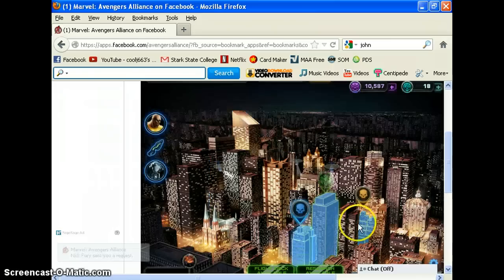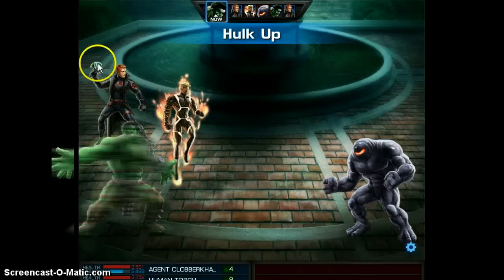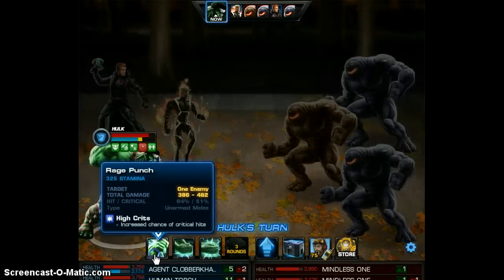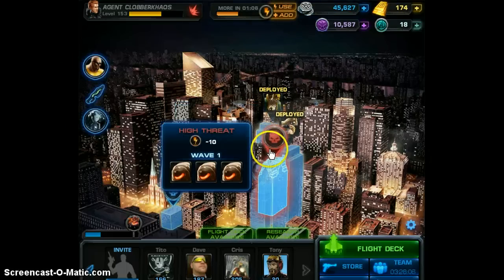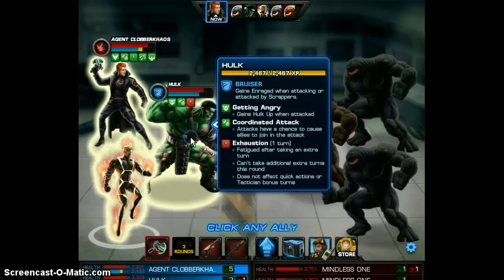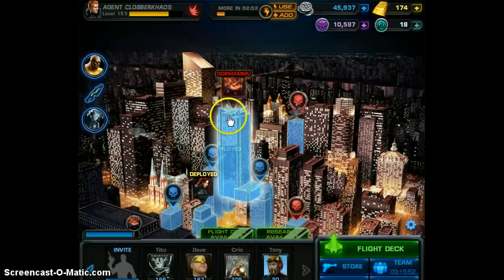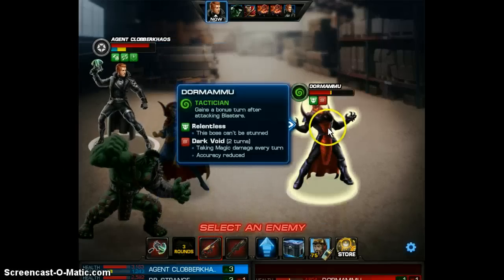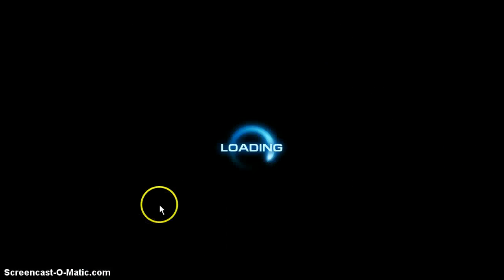CP & XP Farming Mission 9-6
I use WW Bruiser Hulk Annihilus Torch & a blaster agent. Basic idea use one of hulk's area attacks to make all the mindless ones bruisers then Torch & your agent can blow them away.